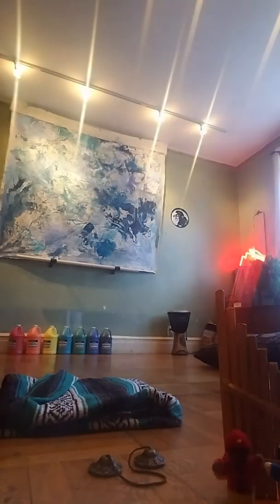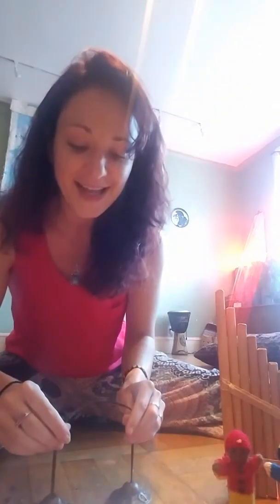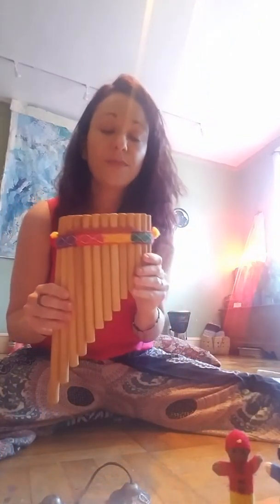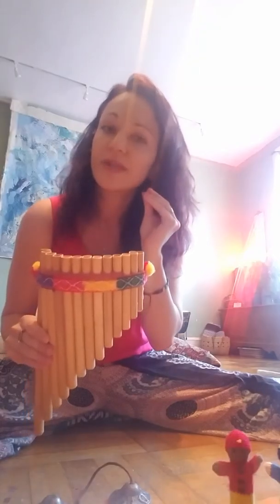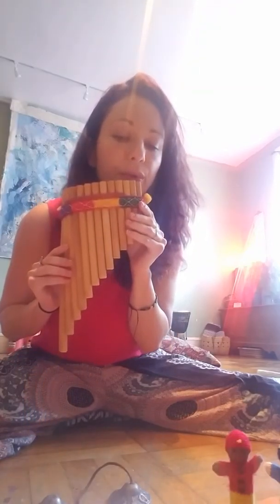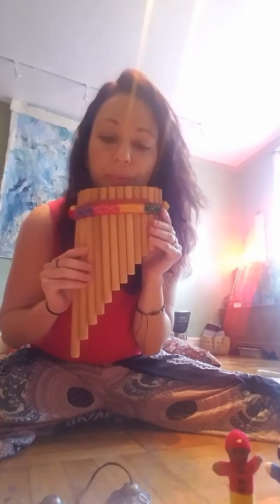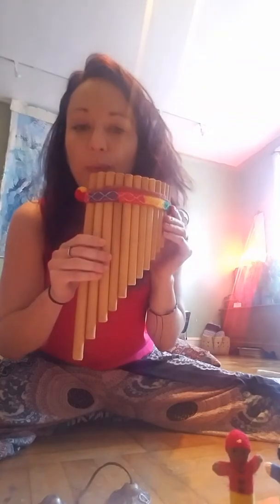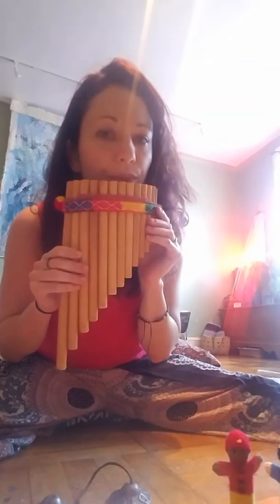Meltdown Mode! *6 senses*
A sneak peak into the Creative Child Coaching Program
12 weeks of holistic analysis, goal-setting, and creativity for Parent & Child.
Weekly 1:1 zoom sessions
Email support
Goal Charts
And Sensory toolbox mailed to you!